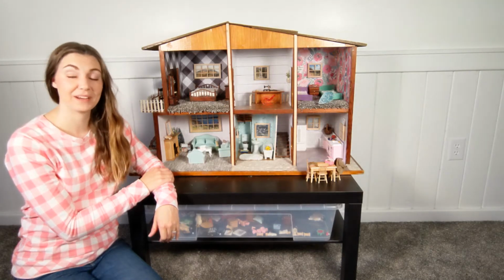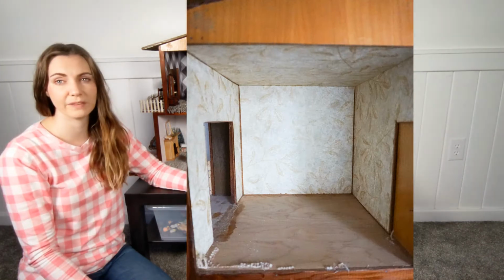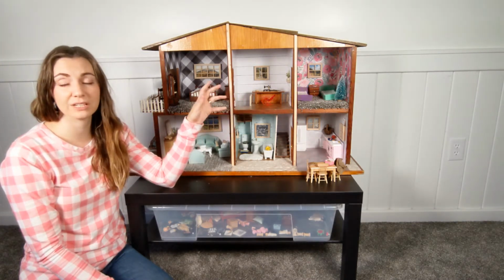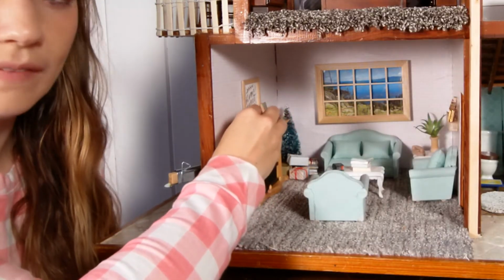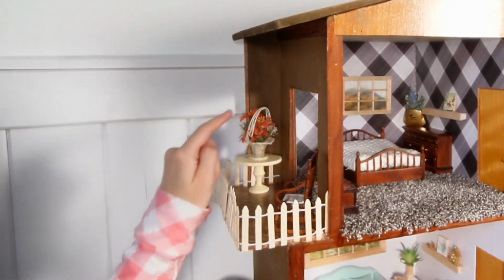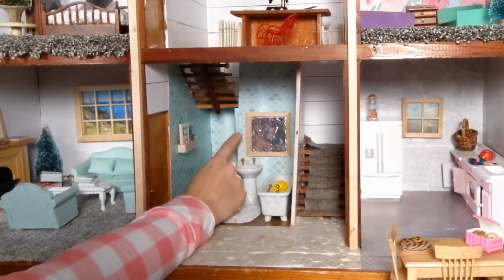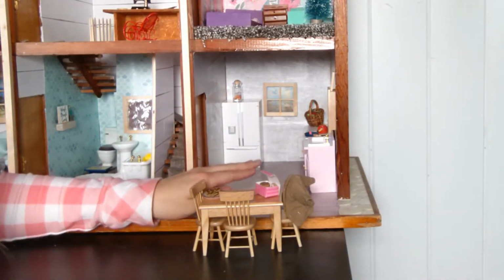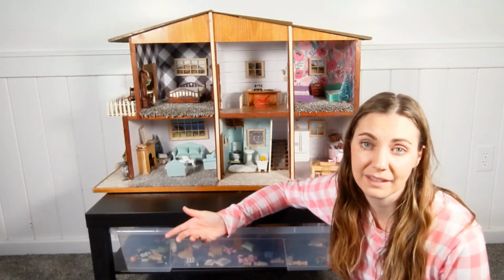DIY Dollhouse Redo - Redoing a Vintage Dollhouse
Check out this DIY dollhouse redo of a custom handmade vintage dollhouse. This was a surprise project I made for my daughters for Christmas.